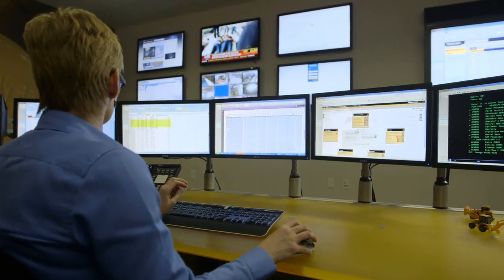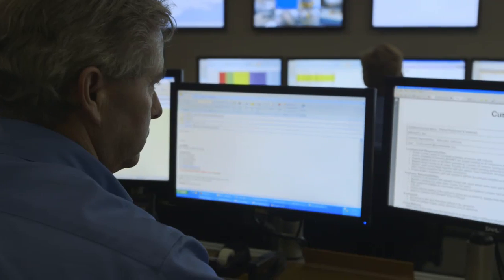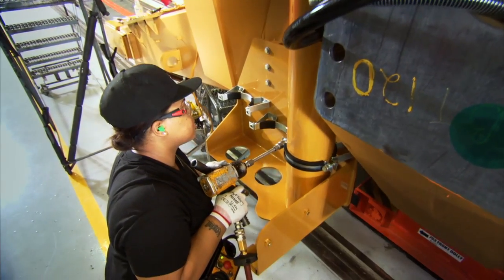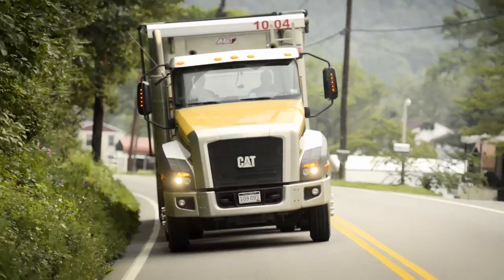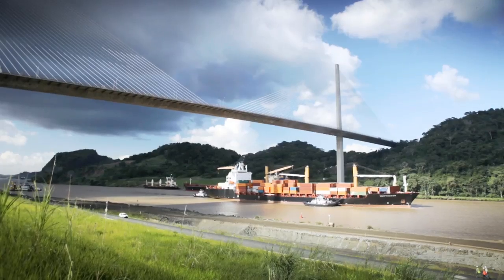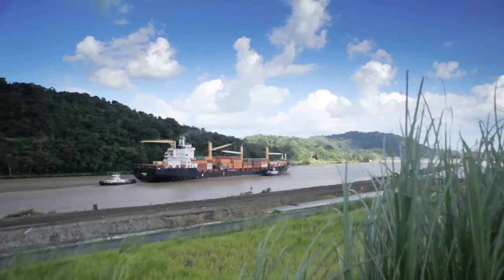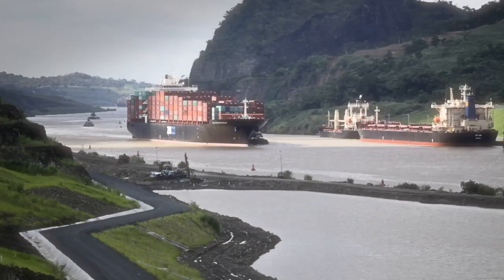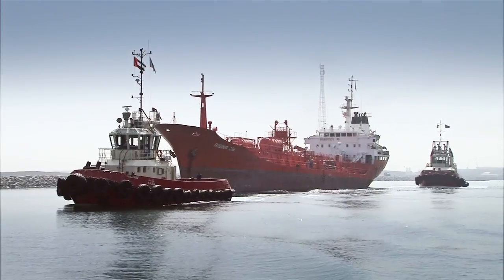Caterpillar Engineered Network Delivers Product When You Expect It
- In 2013, Caterpillar shipped about 12 billion pounds of parts and prime product around the world. See what it takes and learn about the intricacies involved to ship products to our dealers and customers.